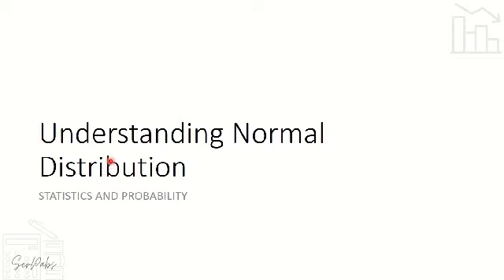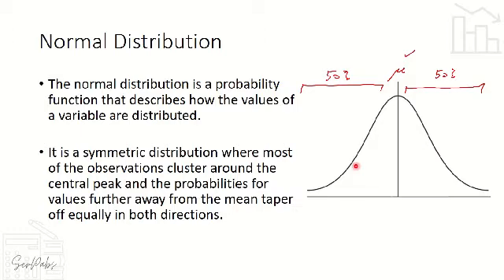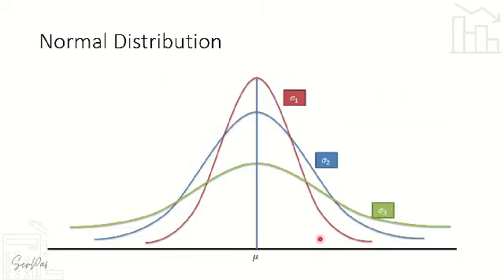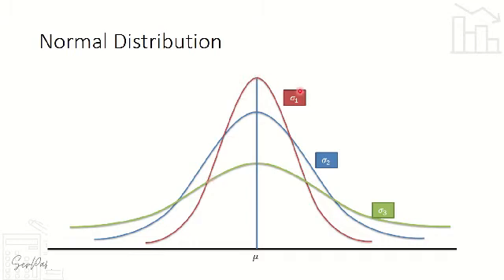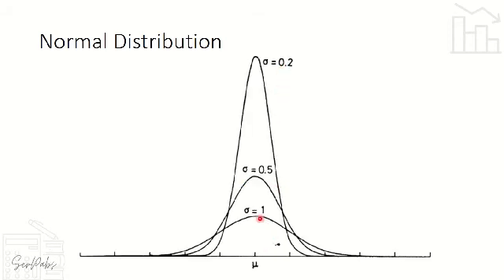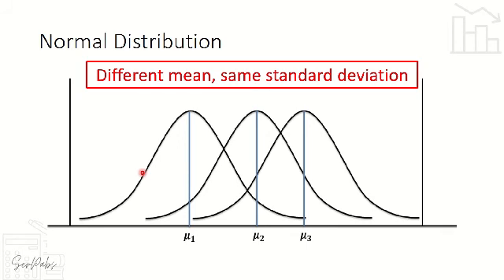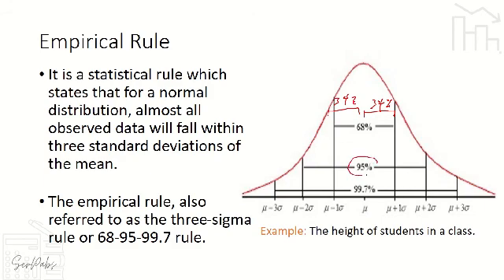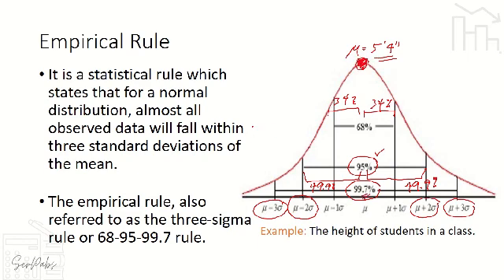STATISTICS and PROBABILITY: INTRO TO NORMAL DISTRIBUTION - TAGALOG TUTORIAL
Understanding Z-scores - TAGALOG TUTORIAL